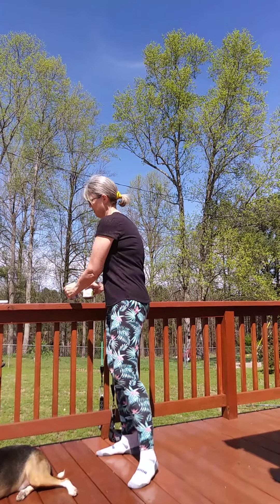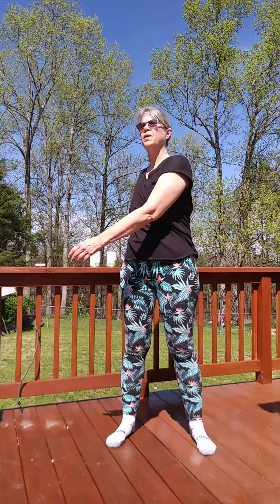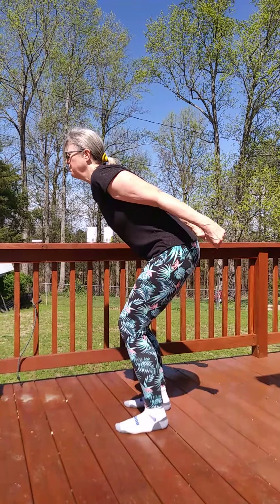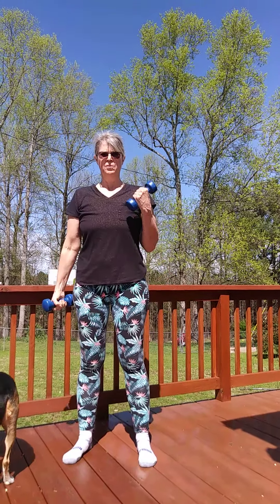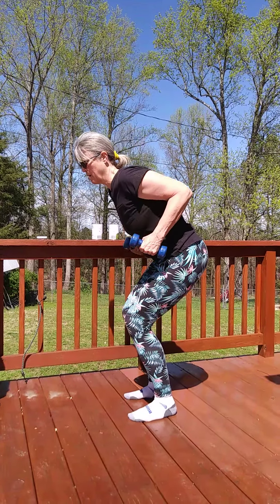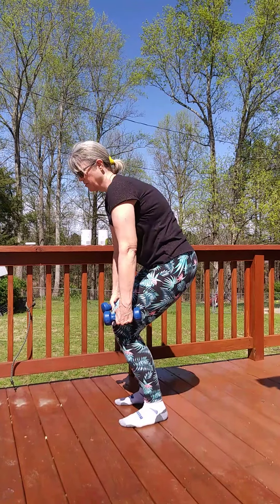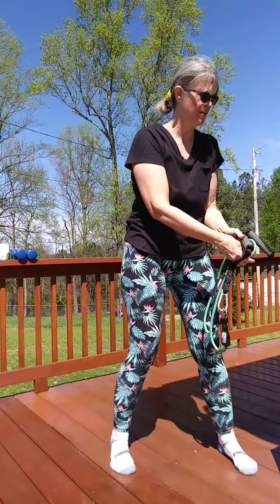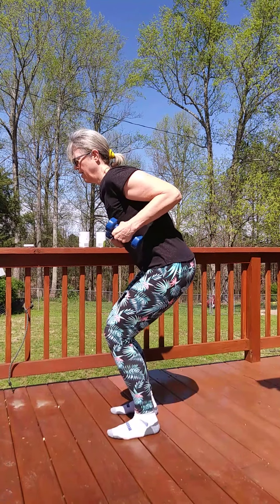Upper Body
Upper body exercise. Seniors